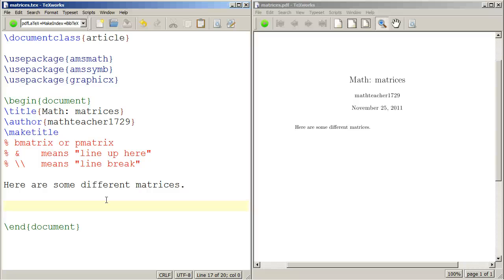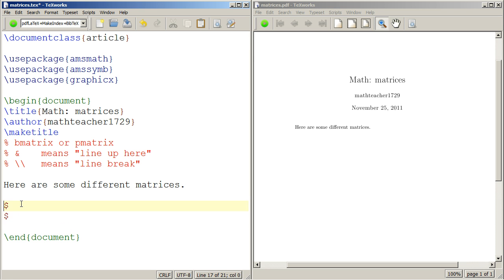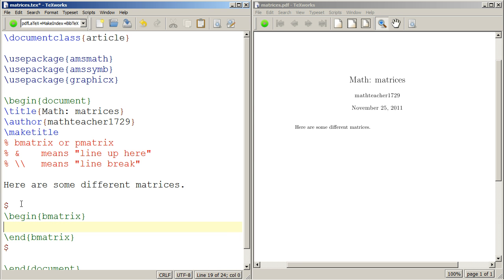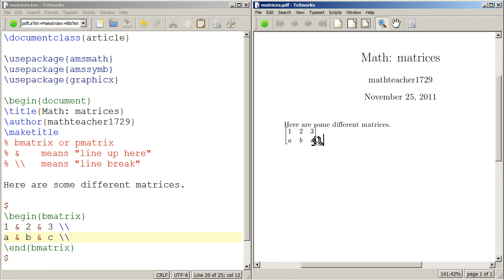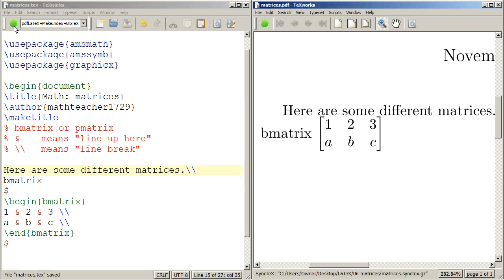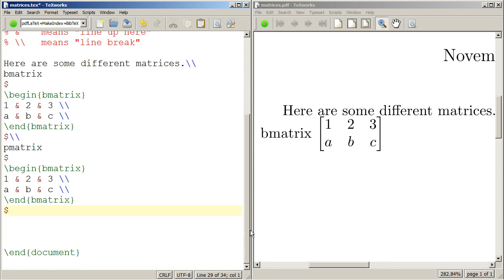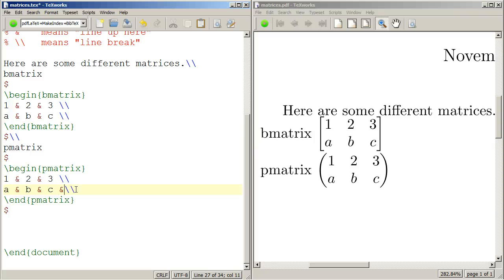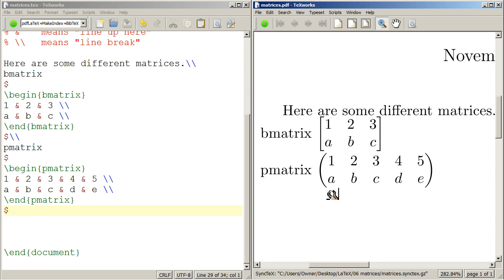LaTeX Tutorial 06 matrices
Using LaTeX to typeset matrices. I show bmatrix and pmatrix.